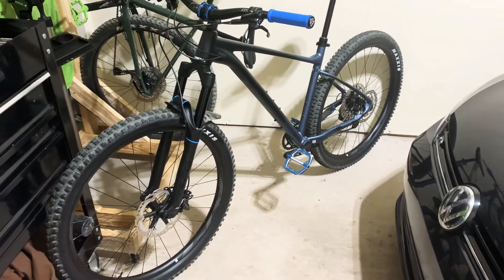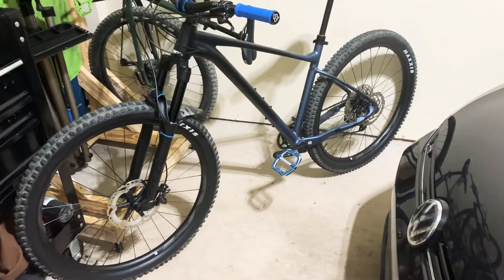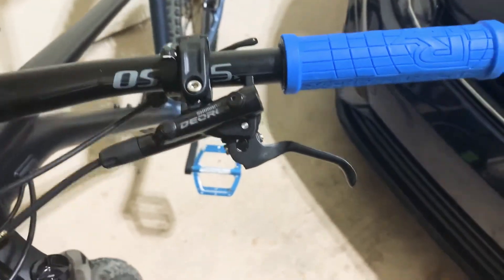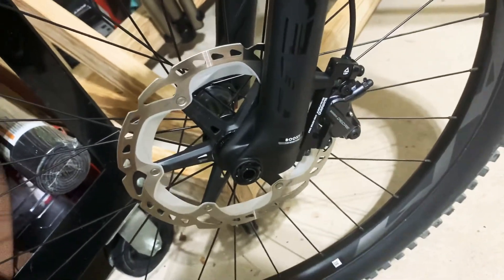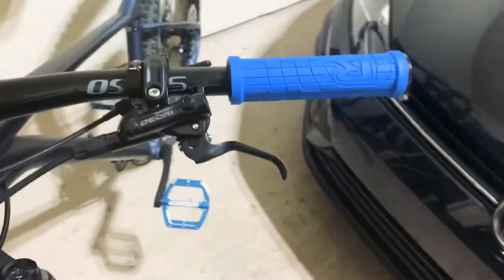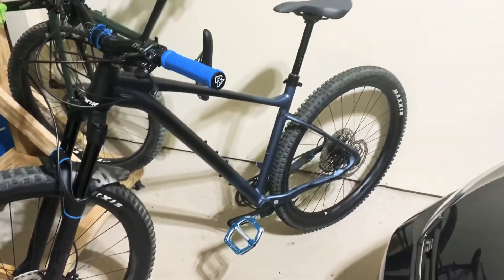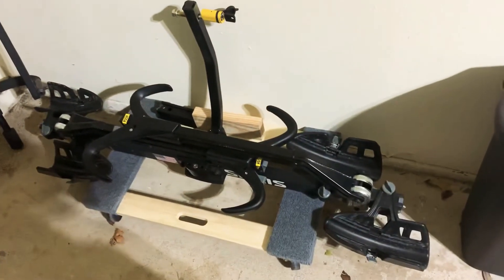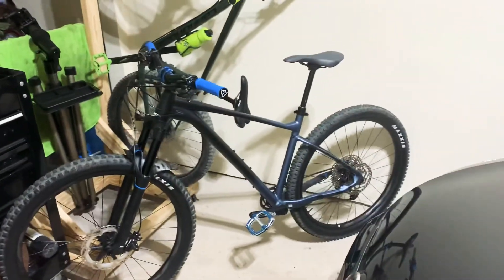2021 Fathom 29 2 upgraded brakes *preview* shimano deore m6120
Got the brakes on & bled. Haven’t been able to ride yet, but I will report back once I get a solid ride in!